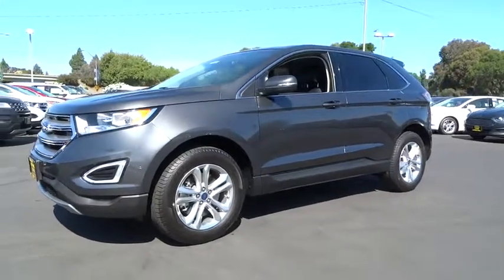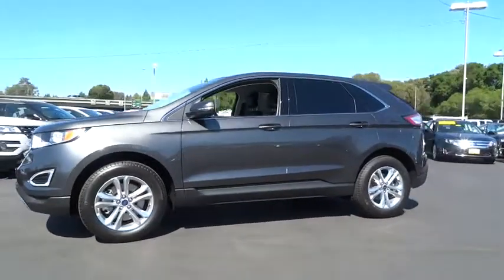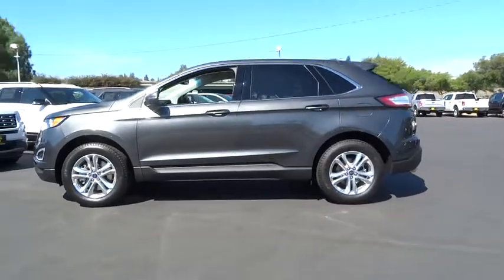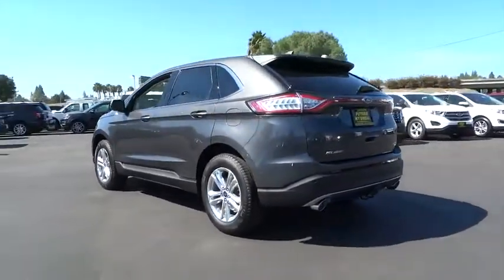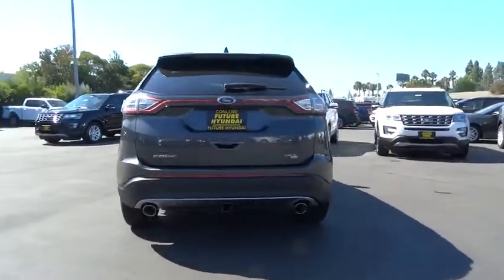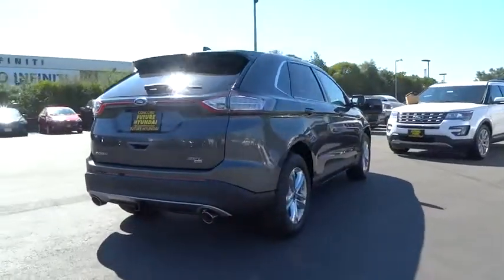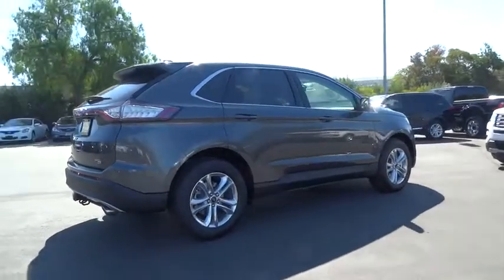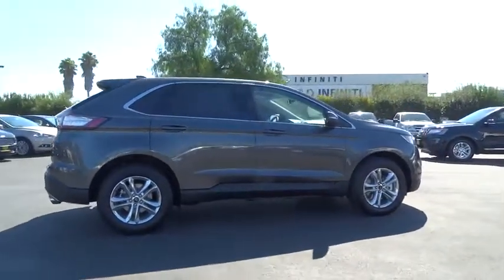2015 Ford Edge Walnut Creek, East Bay, Dublin, Concord, Livermore, CA F15015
2015 Ford Edge

CLASS II TRAILER TOW PACKAGE W/TRAILER SWAY CONTROL,ENGINE: 3.5L TI-VCT V6,EQUIPMENT GROUP 201A -inc: Leather-Trimmed Heated Bucket Seats Premium 9 Speaker Audio SYNC w/MyFord Touch 2 driver configurable 4.2 LCD displays in instrument cluster 8 LCD touch-screen in center-stack media hub w/2 USB ports SD card reader auxiliary audio input jack 5 way controls on steering wheel and SYNC Services (traffic reports GPS based turn-by-turn directions and information services) SYNC services receive a complimentary one year prepaid subscription (one phone/primary account),TECHNOLOGY PACKAGE -inc: Remote Start System Radio: AM/FM Stereo w/Single CD/Navigation voice-activated navigation Integrated SiriusXM Traffic & Travel Link 5-year prepaid subscription Service not available in Alaska or Hawaii Governed by SiriusXM customer agreement; Blind Spot Information System (BLIS) cross traffic alert Auto-Dimming Driver's Sideview Mirror 110V Power Outlet,TRANSMISSION: 6-SPEED SELECTSHIFT AUTOMATIC,UTILITY PACKAGE -inc: Perimeter Alarm Hands-Free Liftgate Universal Garage Door Opener,WHEELS: 18 ALUMINUM POLISHED,Body-Colored Power Heated Side Mirrors w/Convex Spotter Manual Folding and Turn Signal Indicator,Leather/Metal-Look Gear Shift Knob,Leather/Metal-Look Steering Wheel,Radio: AM/FM Stereo w/Single CD -inc: clock 6-speakers and auxiliary audio input jack,SYNC -inc: enhanced voice recognition communications and entertainment system 911 Assist 4.2 LCD display in center stack AppLink 1 smart charging USB port and auxiliary audio input jack,Automatic Full-Time All-Wheel Drive,4-Wheel Disc Brakes w/4-Wheel ABS Front Vented Discs Brake Assist and Hill Hold Control,Rear Camera,Tire Specific Low Tire Pressure Warning